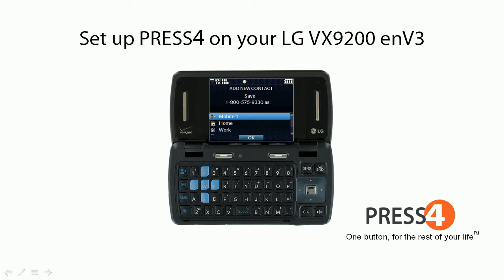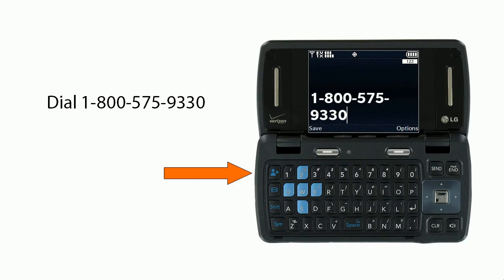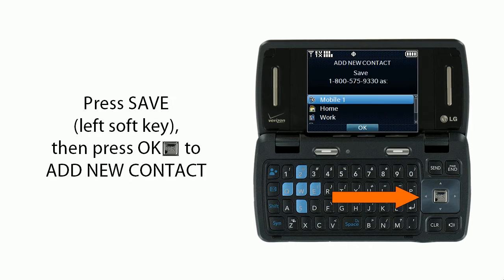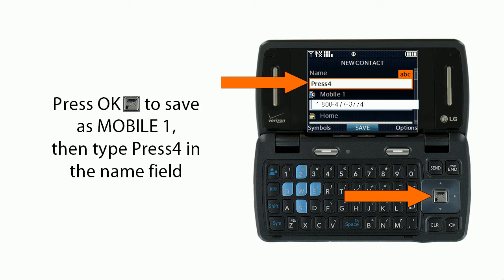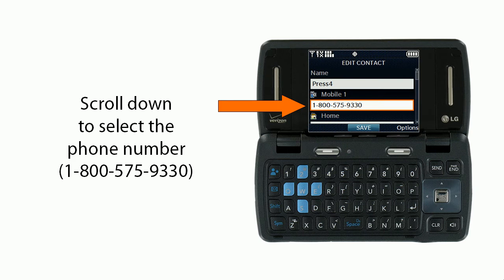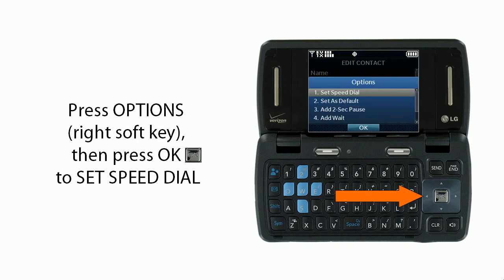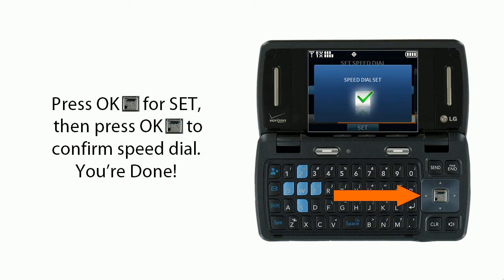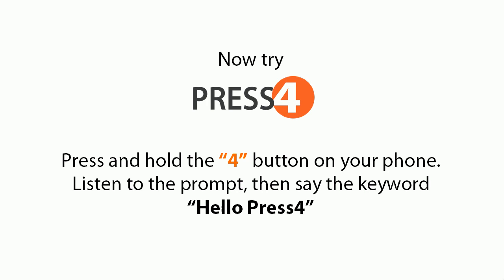How to set up Press4 on your LG VX9200 enV3